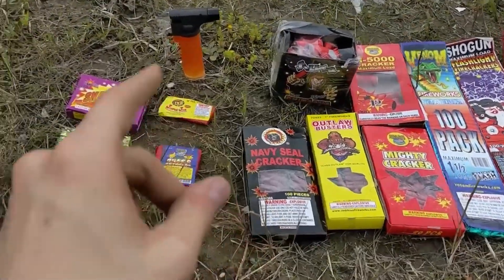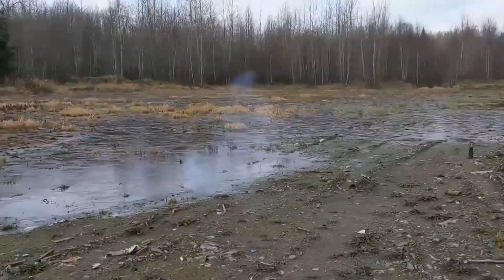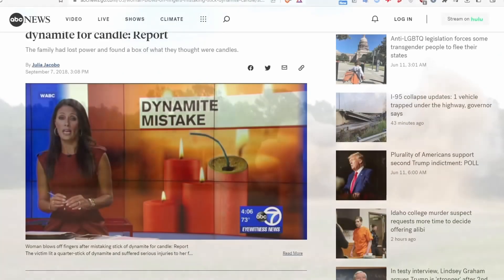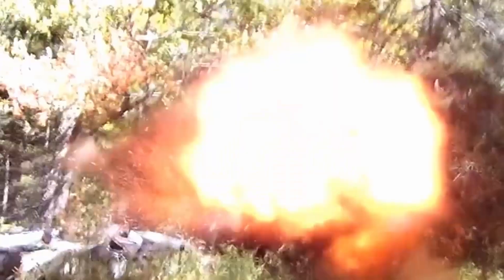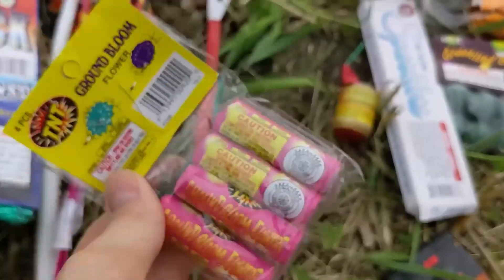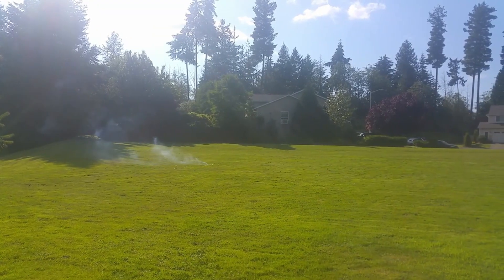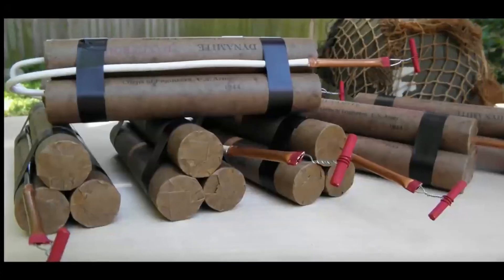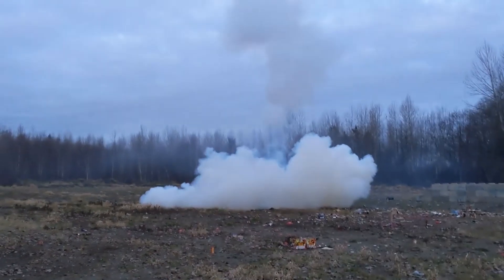Firecrackers vs Dynamite - The BIGGEST Difference!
Ever wondered what the difference is between dynamite and firecrackers? Now you do! Go in detail with us as we look at some distinctions between deflagrations and detonations, as there is a key difference! Hope you enjoy!

Special thanks to Explosives Laboratory for all the chemistry help, it couldn't be done without them!

4th Of July is my favorite holiday! Do you love fireworks? Stick around for inspirational content to get you excited for the 4th and embrace one of the best times of the year. Family and gathering is where it's at in my heart, and the least I can do is reflect what had me excited as a kid growing up. Fireworks aren't just about explosions, fire, or destruction, but rather a whole new way to experiment, enjoy the science, creativity, put together designs, and have fun with friends.